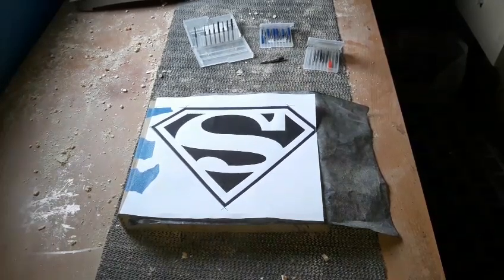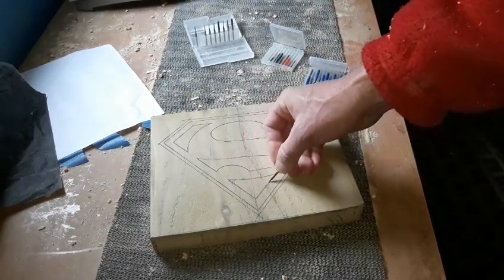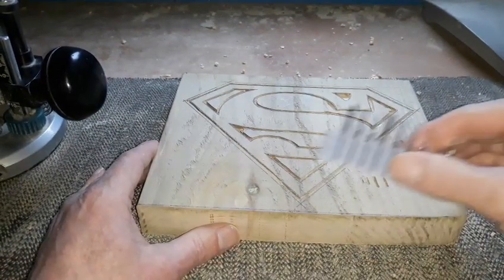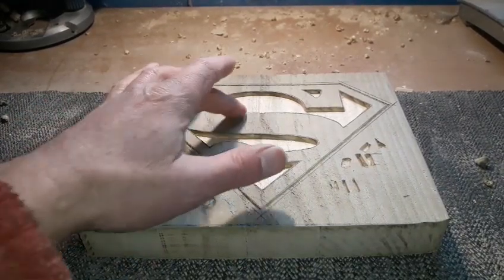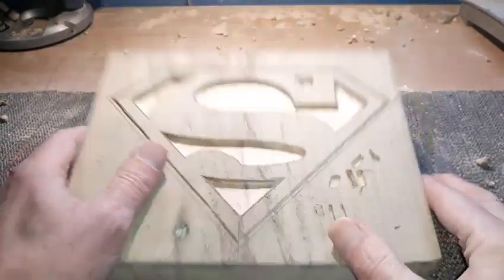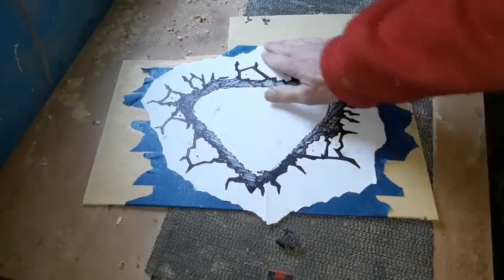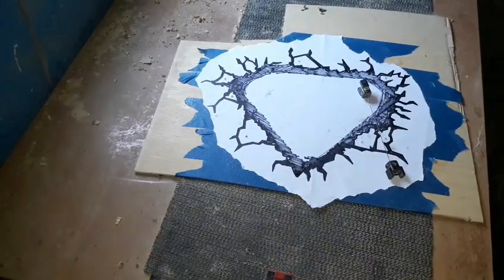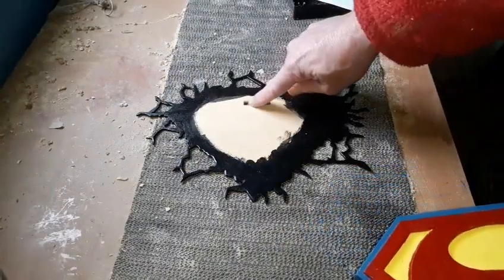Superman logo on wood..router project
Routed out with cnc bits,and mill end bits..6"x8"..pegas #5 spiral blades for cutting out...